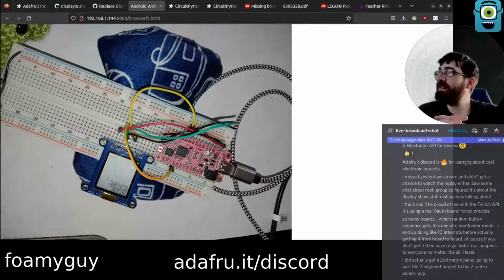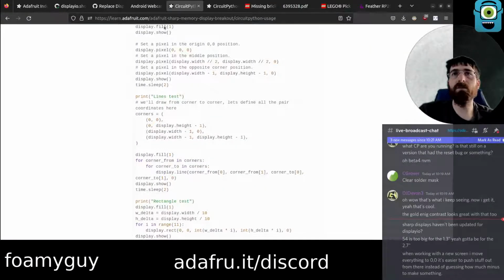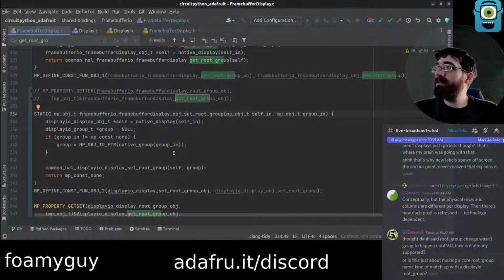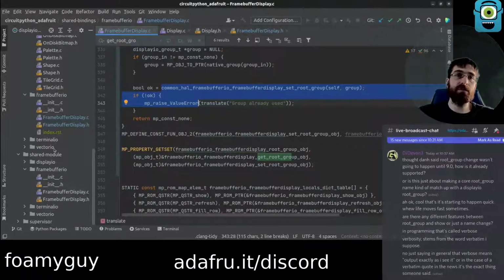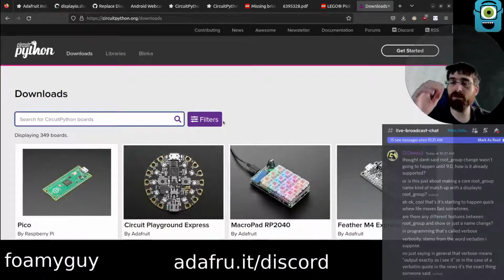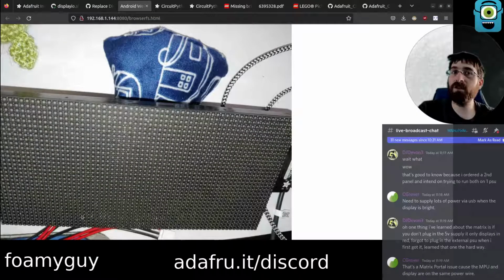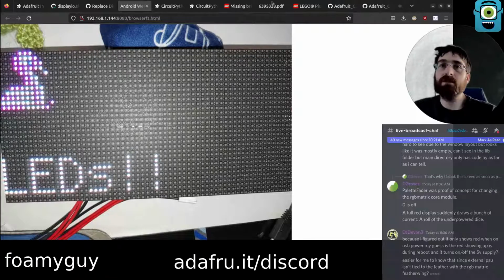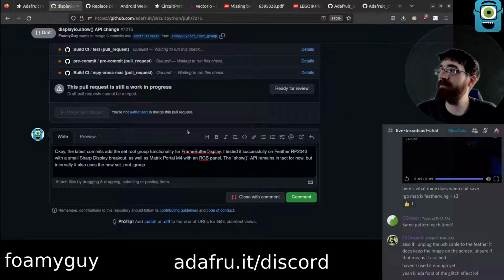CircuitPython - Core displayio FrameBufferDisplay